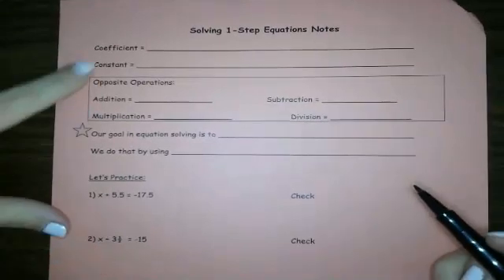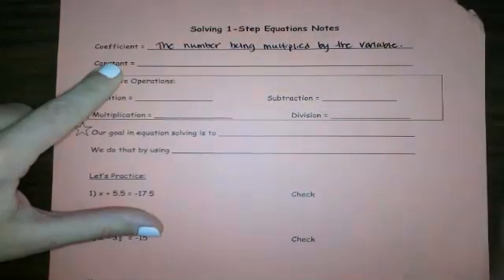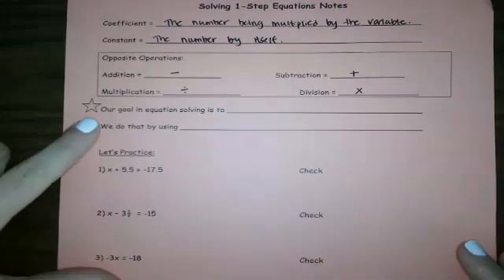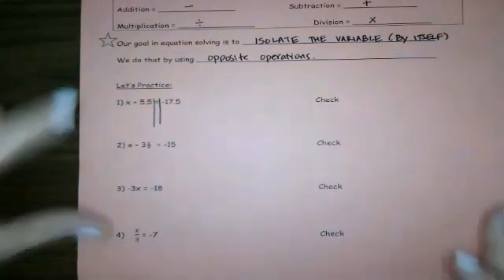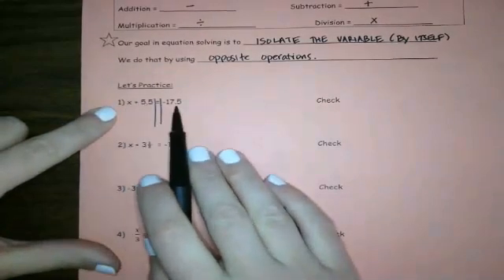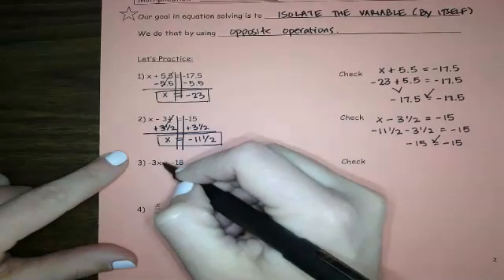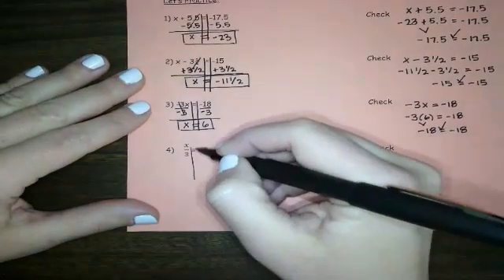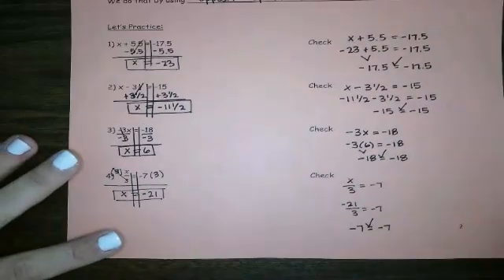One Step Equations Notes